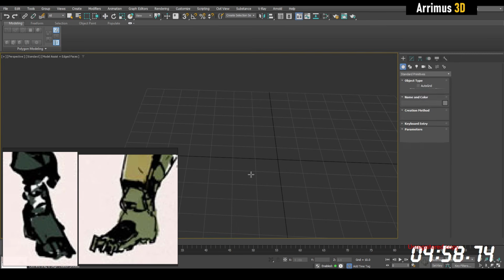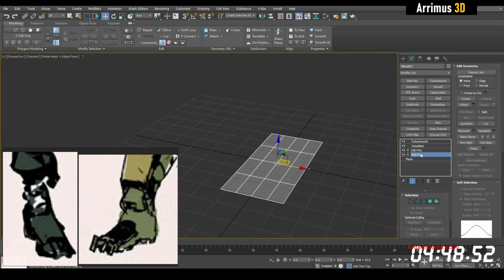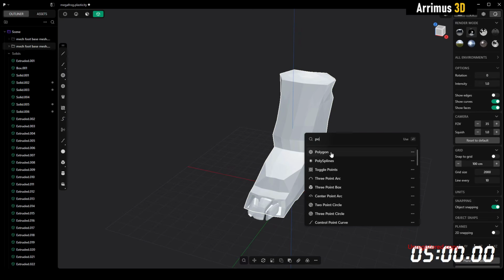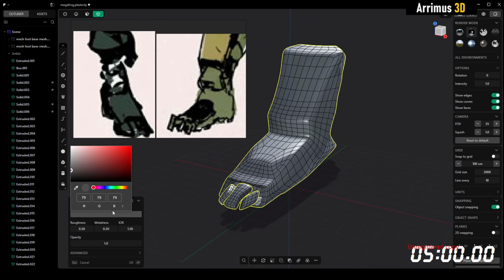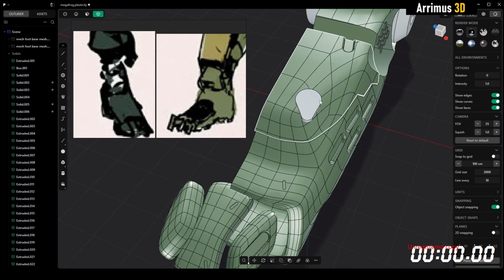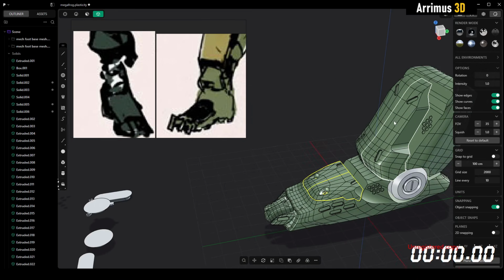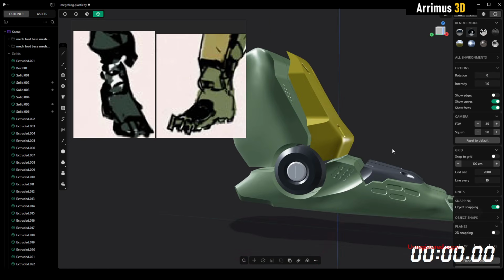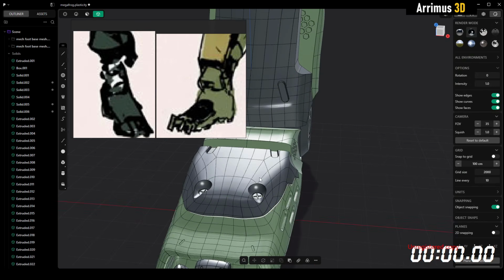10 Minute Speed Design -- Mech Foot